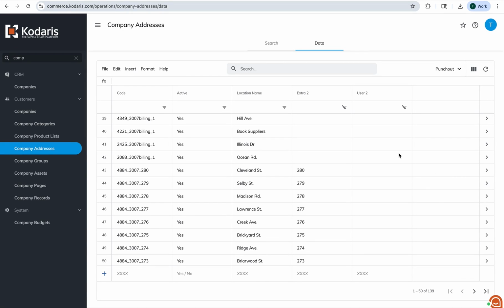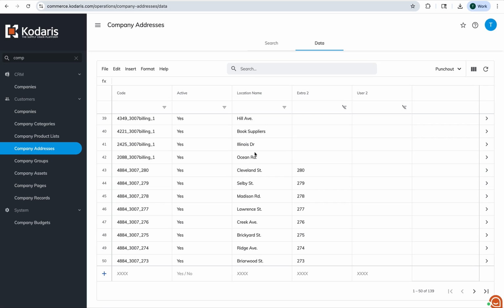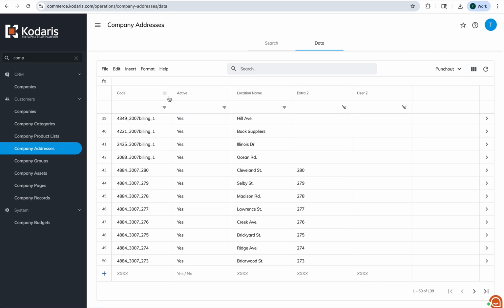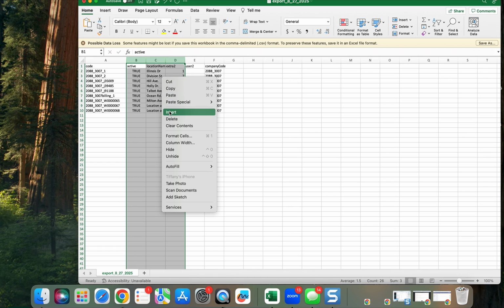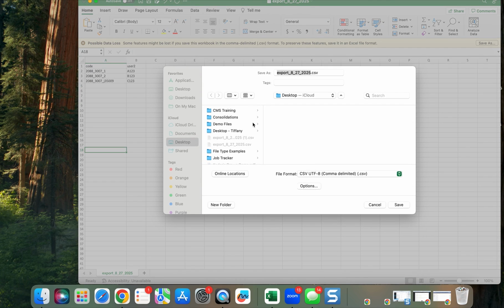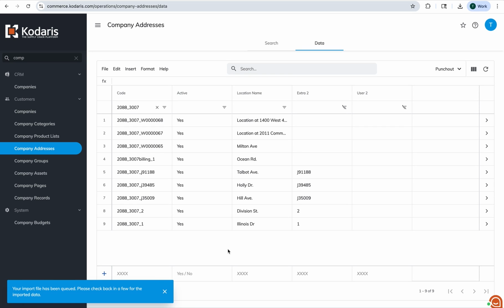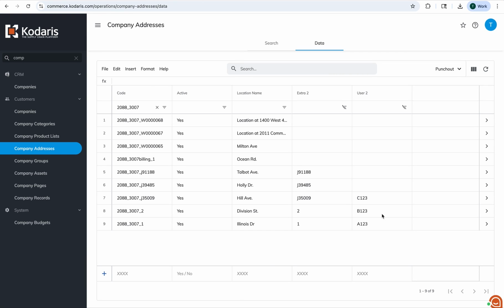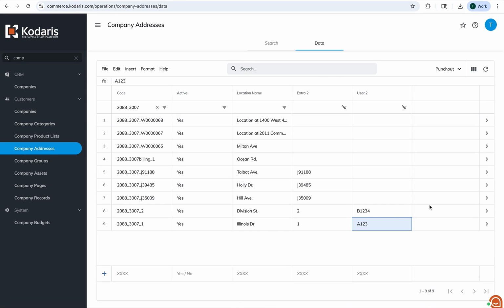Punchout - Shipto Mapping